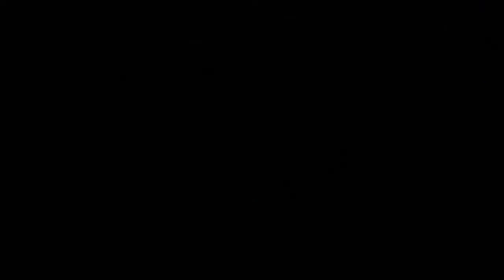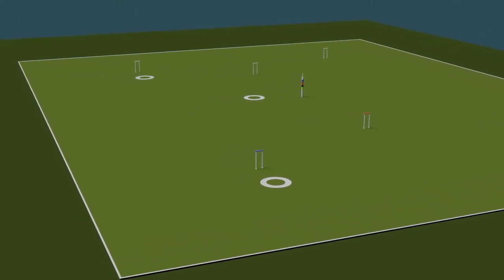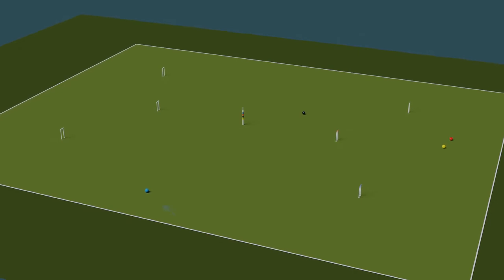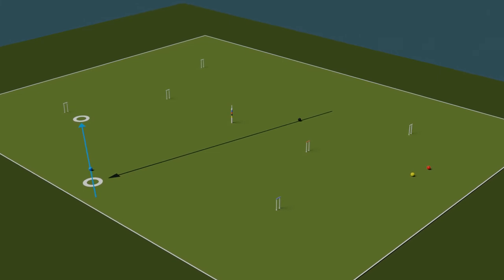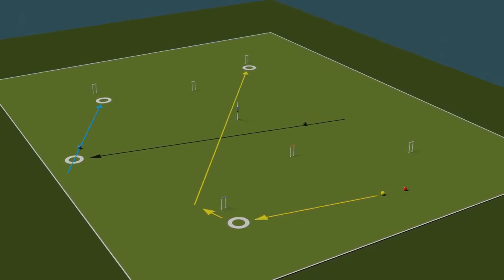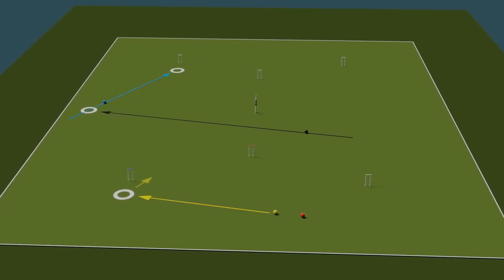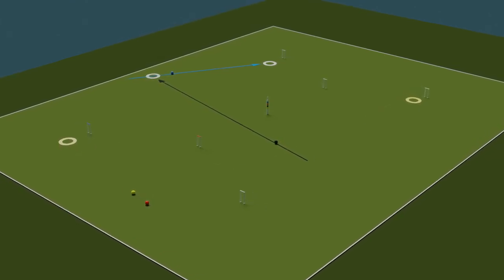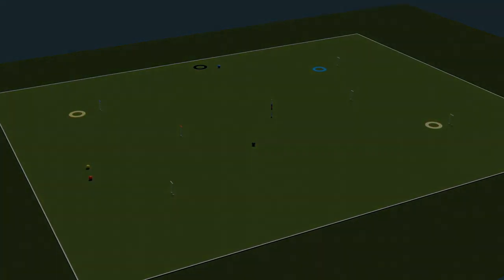Association Croquet, planning ahead.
This animation investigates the idea that it is best to plan ahead, and think through the route to the next hoop, before roqueting your first ball.
In this example RED is the striker ball and has a clear rush to Hoop 1. To make a break of many hoops from this position a plan needs to be made of what will happen after Hoop 1. In other words, a pioneer (Yellow) should be sent to Hoop 3, the Black Ball then sent over to the Blue Ball which in turn will be sent to Hoop 2 to help us make that hoop.
The example suggests that it is better to use all the balls if possible as you move from hoop to hoop, as this will make running the next hoop more assured.